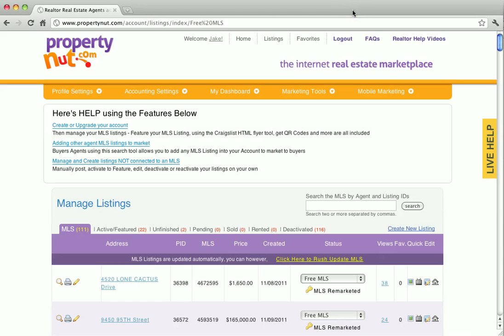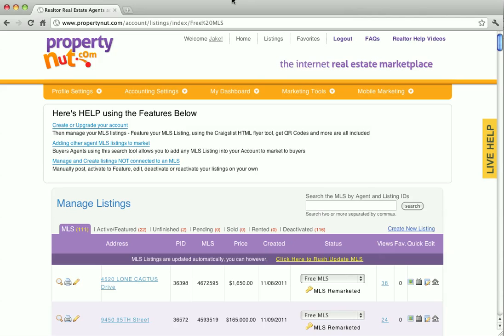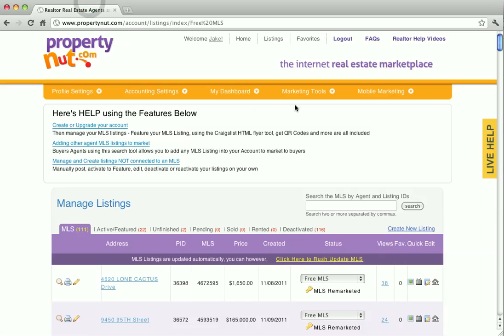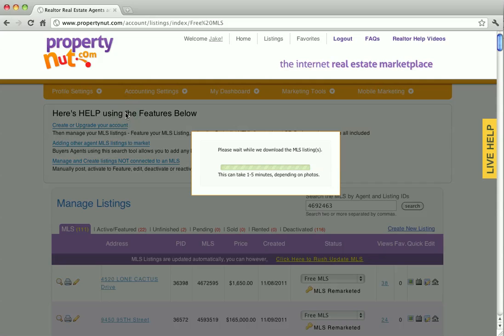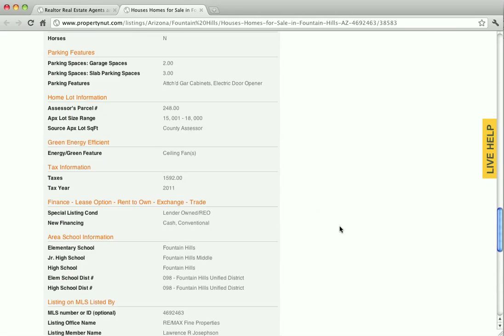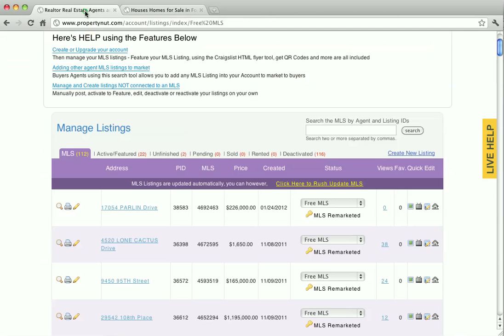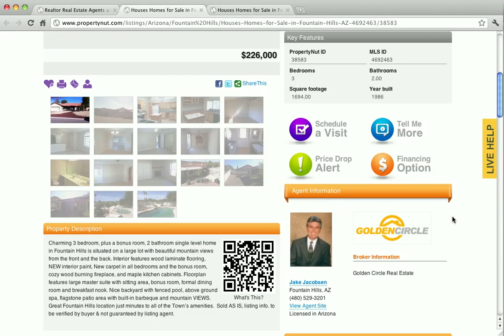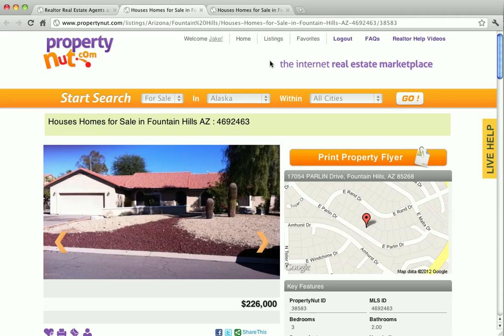craig says - Agent Real Estate listings marketing help tutorial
Agents can market ANY residential MLS Listings in the MLS IDX into their real estate advertising and help get new home buyers or rental business. (this video for Phoenix AZ MLS)

This training video walks Real Estate Agents using MLS in Phoenix metro thru adding listings for advertising homes for sale or for rent. In just 3 minutes advertise any listing on MLS to be found on craigslist, Google, Yahoo, BING, AOL, Oodle, HotPads and more.
Here's help quality real estate marketing advertises homes for sale or for rent fast and easy.